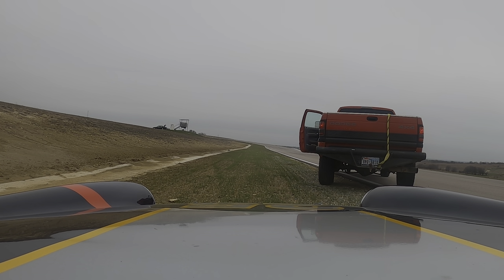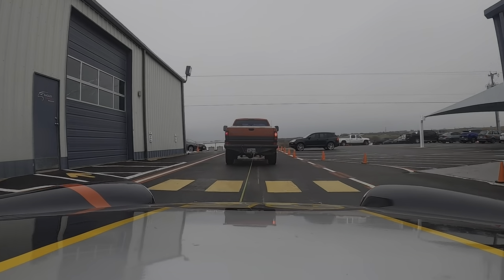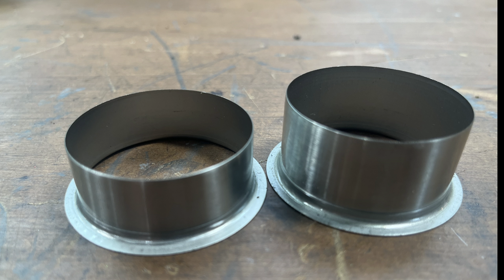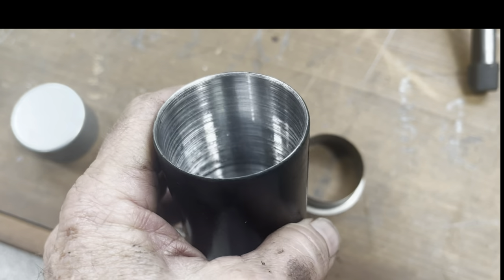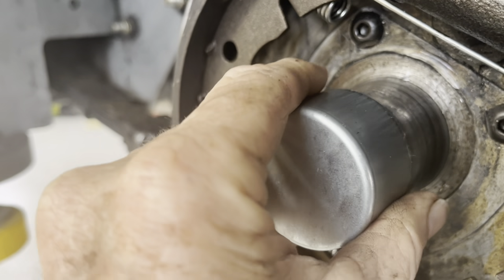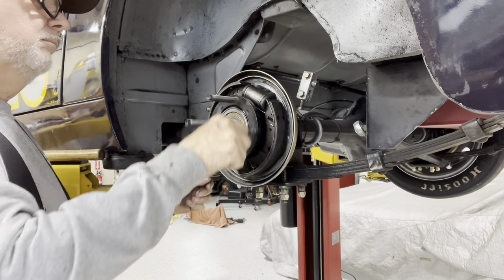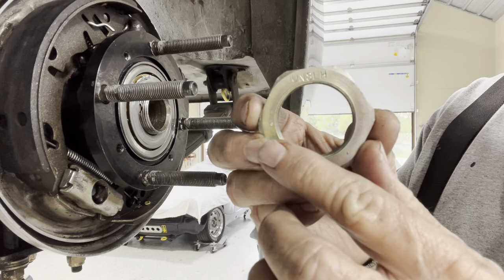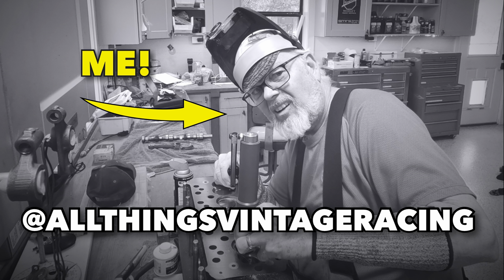Fun with Speedy Sleeves - How to use a Speedy Sleeve to stop a seal leak.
This is a short video on how to install a speedy sleeve on a spridget axle tube to stop a seal leak.   You also get to see me on the end of a tow hook….

Chapters

00:00 Intro - On the Tow Hook  - A Seal leak
01:45 Choosing the right Speedy Sleeve
02:28 Tools
03:25 Installing the Speedy Sleeve
05:00 Finishing up